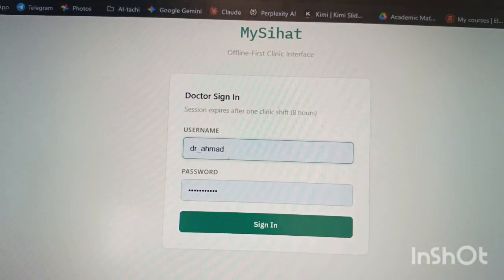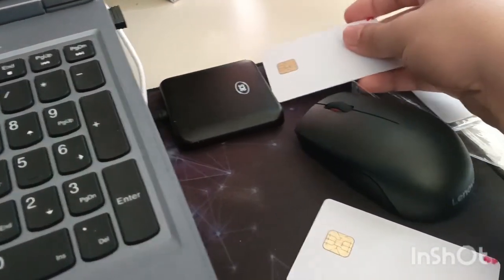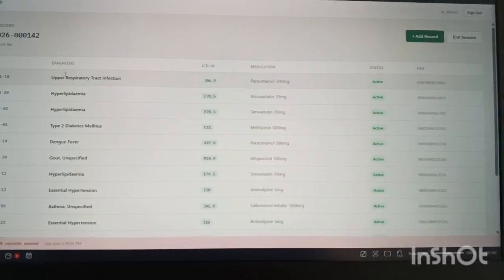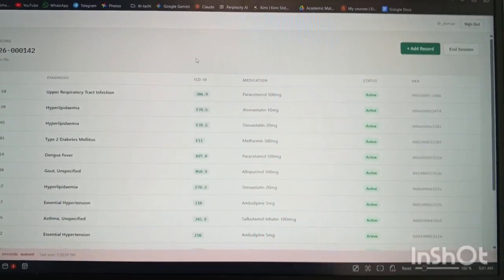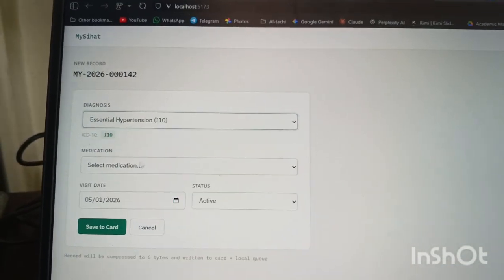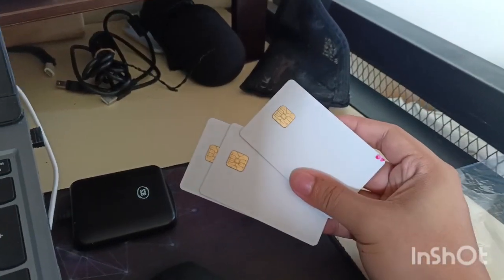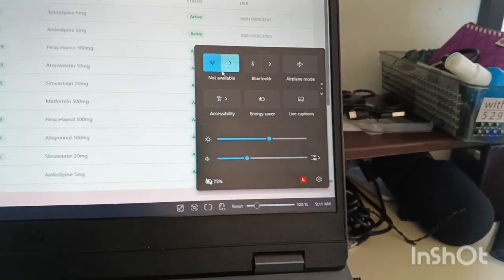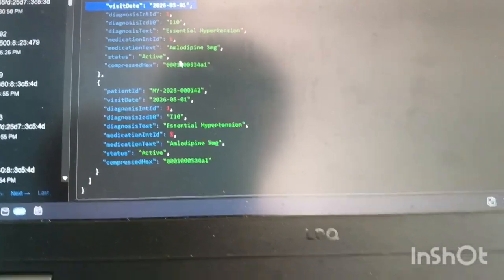MySihat Demonstration Video — Offline-First Medical Records on Physical Silicon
Compressing a patient's complete clinical history into 6 bytes. Verified on hardware.

MySihat is a decentralised, offline-first medical records system built for rural Malaysian clinics. Patient history is written directly to a JavaCard smart card — the same hardware class as the Malaysian MyKad (national identity card). Any equipped clinic reads and updates records in milliseconds with zero internet dependency. When connectivity is restored, records sync upstream to Malaysia's MySejahtera platform using standard ICD-10 codes.